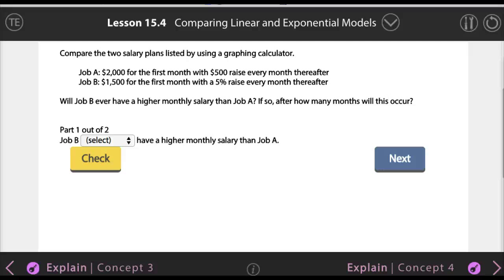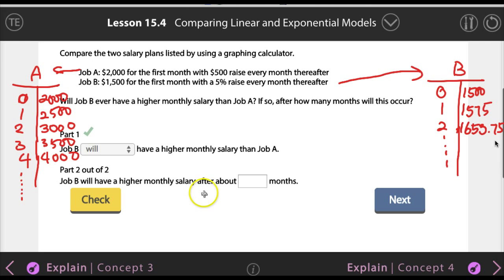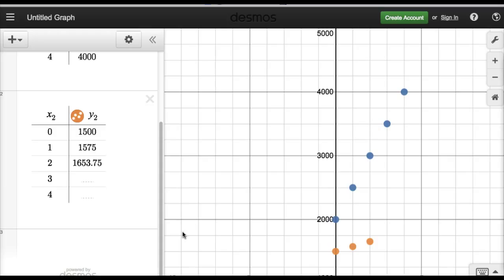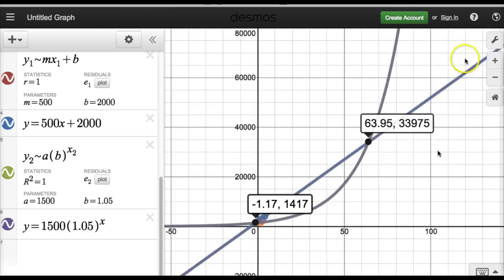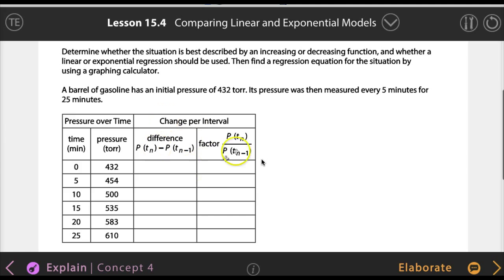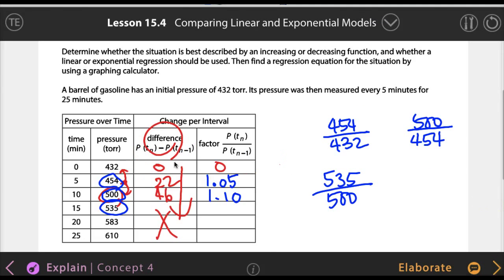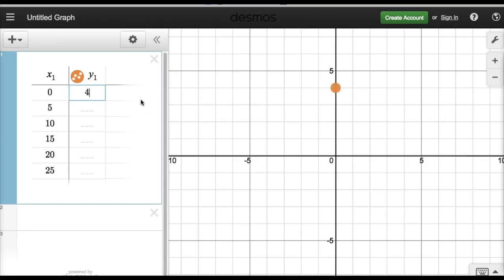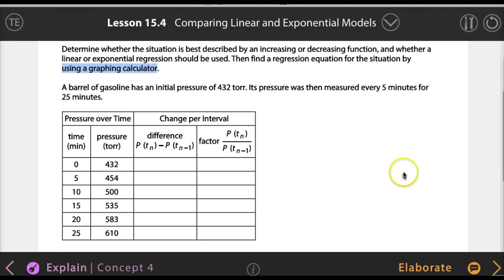15.4 Comparing Linear and Exponential Models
15.4 Comparing Linear and Exponential Models